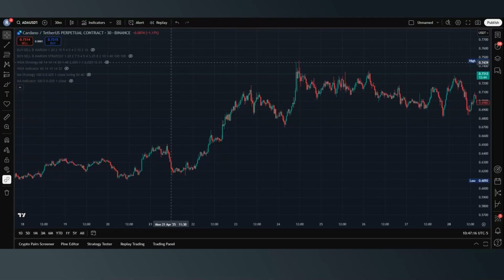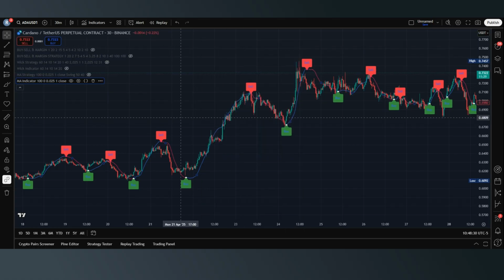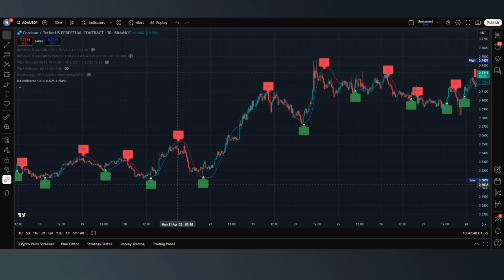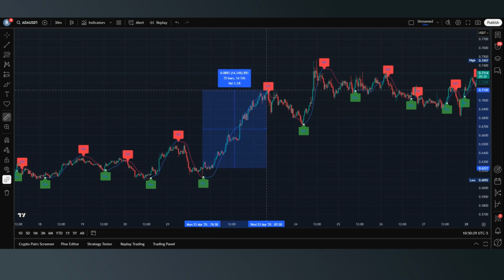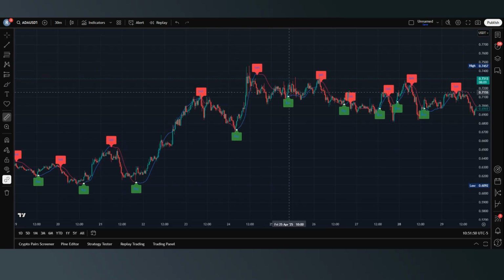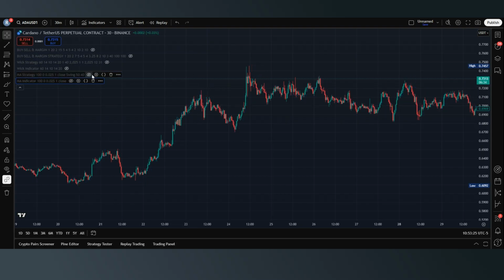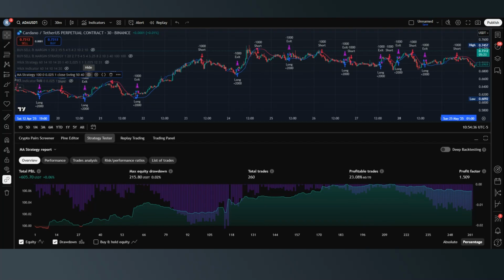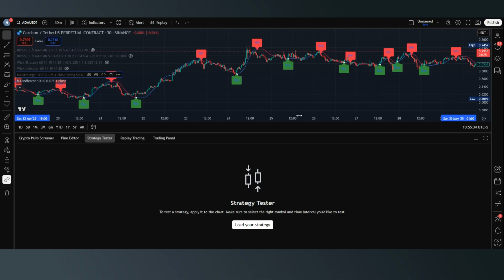Moving Average Strategy and Indicator ( TRADING ALGO STRATEGIES )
📈 MA Strategy (Moving Average Strategy) – Live Demo & Backtest Results
Watch real-time buy/sell signals from the MA Strategy in action! This powerful tool uses forecast-based moving averages and dynamic bands to detect high-probability trend reversals. In this video, we showcase how it performs live on the chart and review its backtest results using default settings.

✅ Works on all crypto pairs and timeframes
✅ Includes built-in Take Profit & Stop Loss
✅ Fully customizable for different market conditions
✅ Perfect for swing or short-term trading

🎯 Already purchased? Use this video as a visual guide to see the system in motion.

📦 Available now on our Shopify store – Includes strategy, matching signal indicator & setup guide.